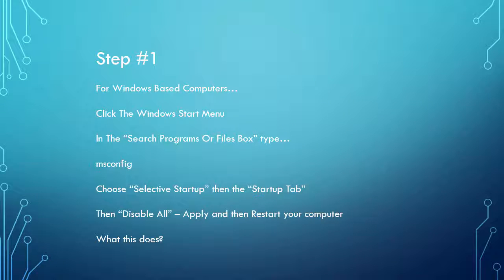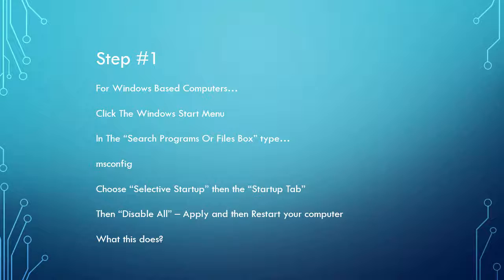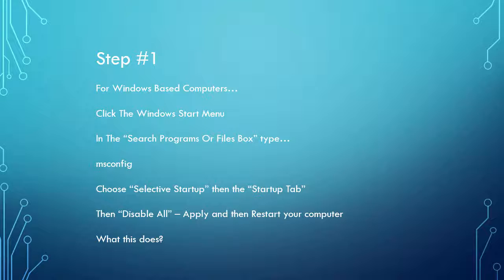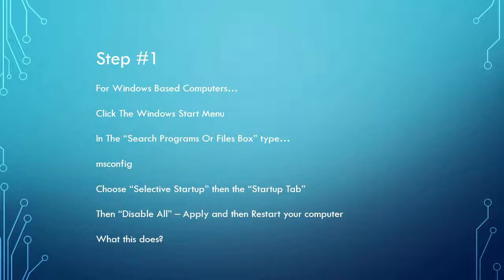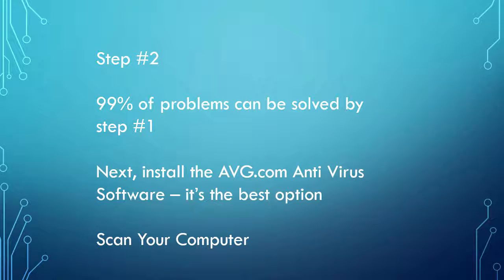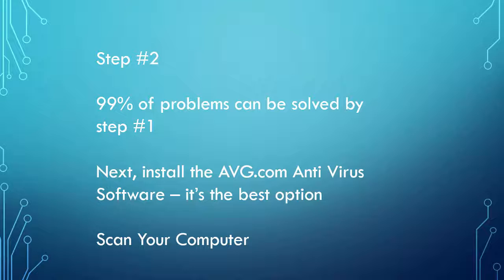Speed Up My Computer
Important Things About Computer Antivirus Software and Malware

Installing a pc antivirus like AVG and malware program on your computer is vital. It can be a life saver for the machine and will protect your important data and files. Therefore, you must make antivirus your priority in relation to maintaining the integrity of programs installed on your computer plus your vital data. These programs take minimal disk space and computer resources and are perfect for those who're looking for solutions to increase my computer.

To generate your personal machine truly anti-malware, you should use programs such as Malwarebytes. Like AVG antivirus, it will help in identifying viruses, Trojans, and a lot of other problematic files that could infect your hard disk. Malwarebytes uses different ways of build your computer as anti-malware as possible. The program receives regular updates which will help this program in identifying latest worms viruses, and Trojans. Its pro version will block all malware immediately in order that it never reaches your machine. This may also scan and accelerate your pc and find any malware that already exists on your computer. If you truly desire to hurry up my computer, you'll find additional anti-malware programs online. A number of them cost nothing and in addition have commercial versions that are more powerful.

The primary reason behind using an antivirus program is the protection of one's computer. Viruses are fierce invaders that will breakdown the entire process of your laptop or computer. This may also destroy system files and your vital data making your personal computer worthless. Viruses cannot invade CPU (cpu) of your computer if you're using antivirus software against them. As CPU is the brain of yoru computer, it’s important to protect it against unwanted hackers.

Second basis for choosing an antivirus program is to prevent yourself from hackers. Hackers from around the world can lay their practical your personal information like plastic card details, banking accounts, and other associated data. They'll use this info to gain access to someone’s financial activities and steal money in the accounts. This can often cause a huge financial loss. Antivirus software can prevent these type of individuals from making contacts on the web and can even block unwanted messaging from to arrive your inbox.

Next benefit which you'll profit by having antivirus and anti-malware is the cost efficiency of the computer. Though some programs cost you some cash, these programs extend for a lifetime and usage of your machine by protecting operation software and hardware from viruses. Uninterrupted operation with your hardware working at its peak performance means more productivity with less investment. This efficiency is measures when it comes to quality of service rather than expense of service you’ll have.

Convenience is the last benefit. Computers lacking an antivirus welcome viruses and hackers in the system, and will quickly decelerate after a while. Invaded computers also provide great difficulty in performing simple arithmetic and logical operation. With the aid of computer antivirus software, your computer is constantly retain its accuracy and speed. Additionally it is better to detect the existence of viruses by scanning the info, files or attachments before preceding other sorts of operations. User will probably be notified in the event the antivirus program detects any threat on these files.